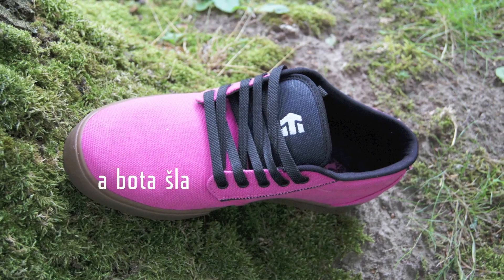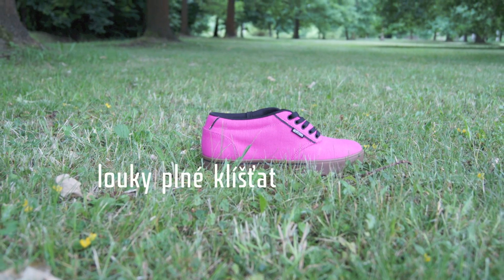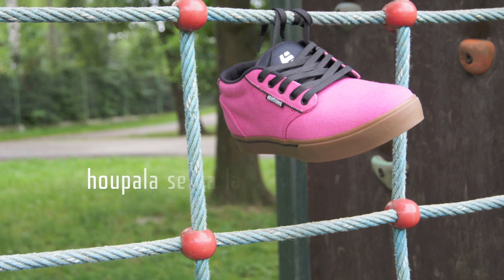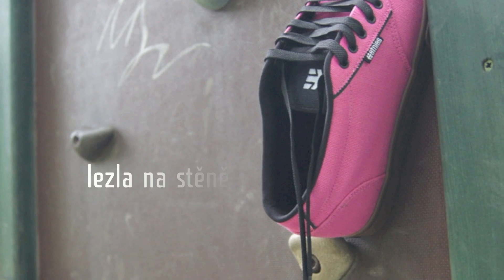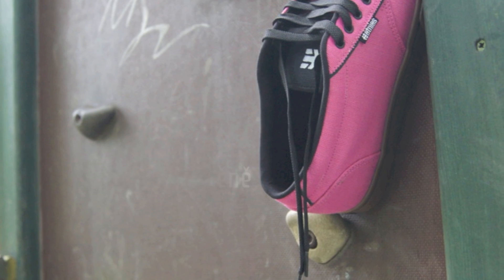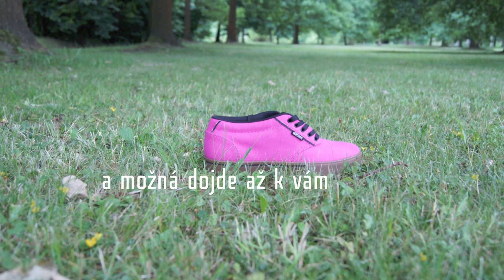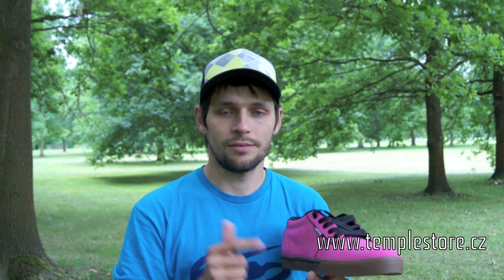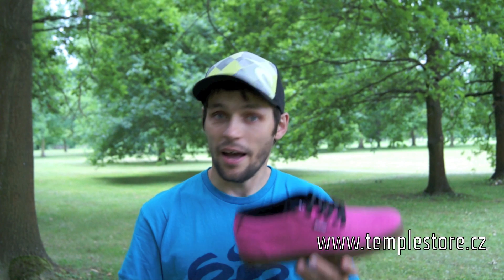etnies Jameson eko friendly